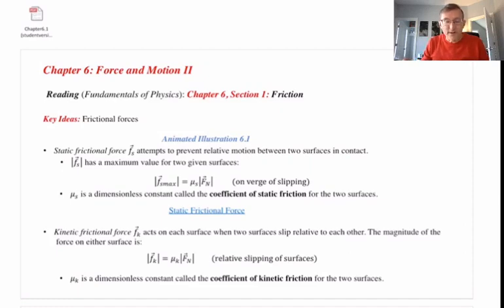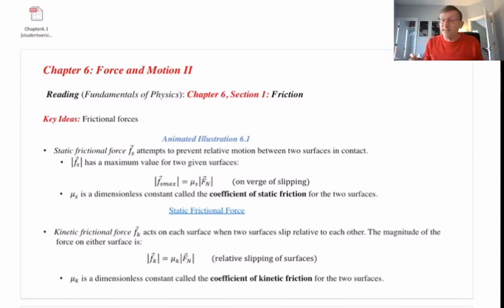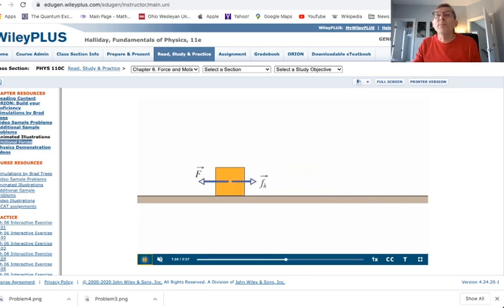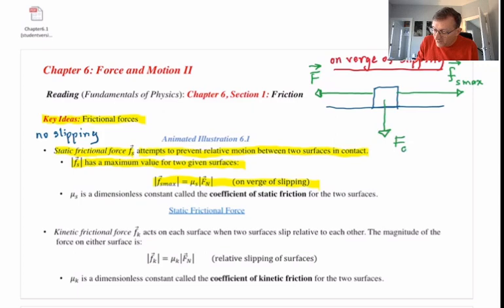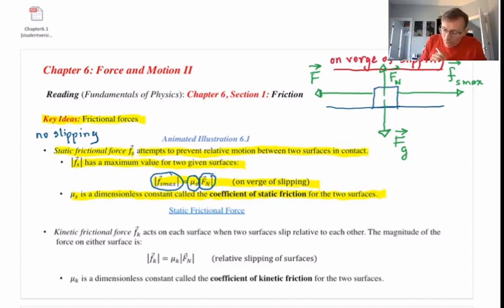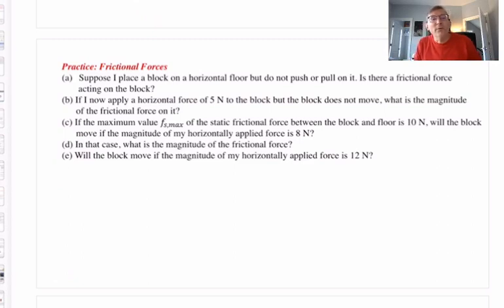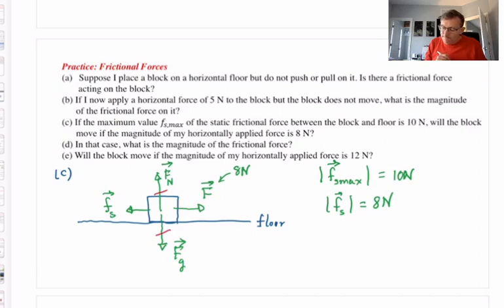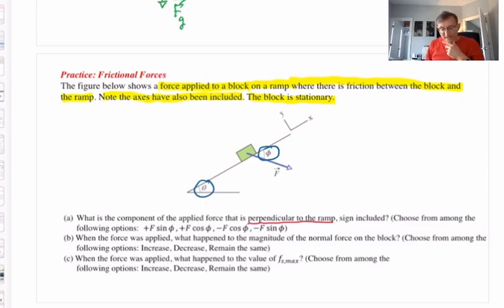Video Lecture 6.1 (Thursday, Sep. 21)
Static and kinetic frictional forces